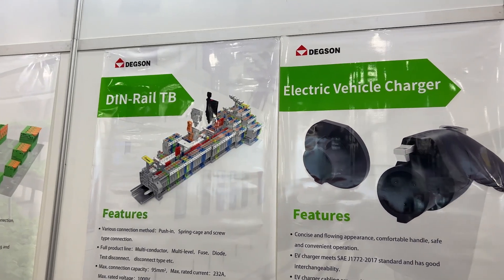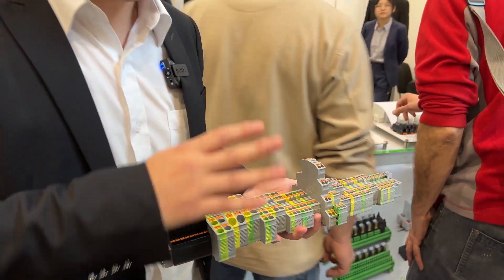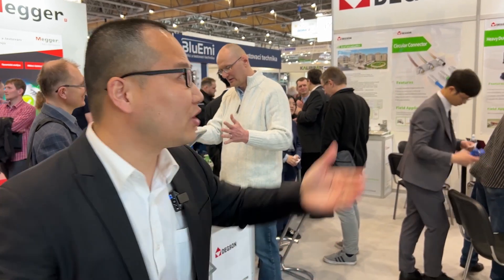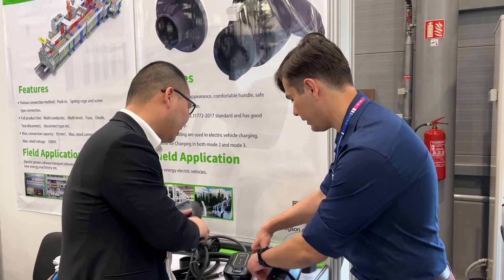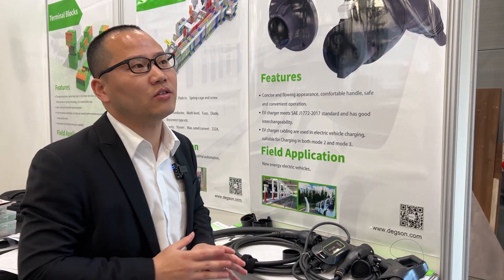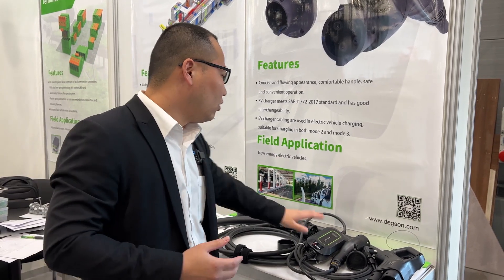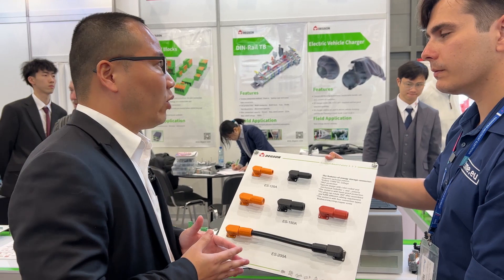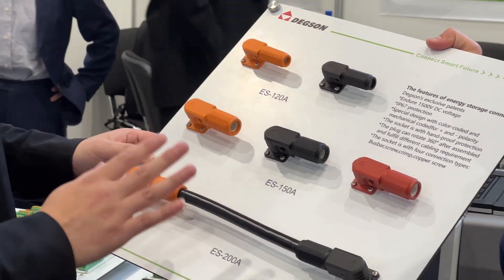Interview with DEGSON TECHNOLOGY at Amper 2023 | Trade Fairs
Degson is a global solution provider of electrical, electronic and industrial connectors. The company was founded in 1990 in Ningbo, China. Degson has over 3,000 employees and operates in over 100 countries.

Watch our interview recorded during Amper trade fairs in Brno. We talk about new products and about cooperation between Degson Electronics and TME.

Degson's product portfolio includes terminal blocks, DIN-rail TBs, circular connectors, heavy-duty connectors, charging connector plugs, electronics module enclosures, and enclosures. The company's products are used in a variety of industries, including industrial automation, instrumentation, elevator, electricity, public transportation, new energy, lighting, communication, power supply, security, and ship industry.